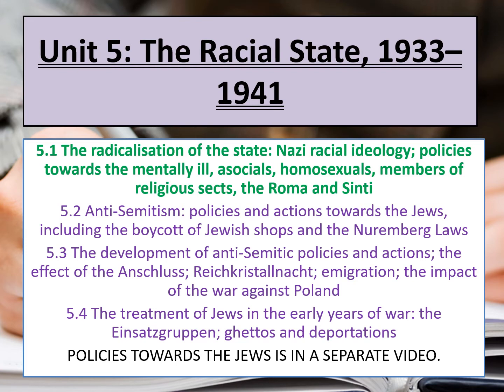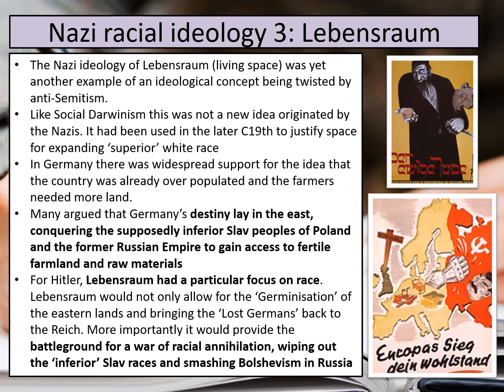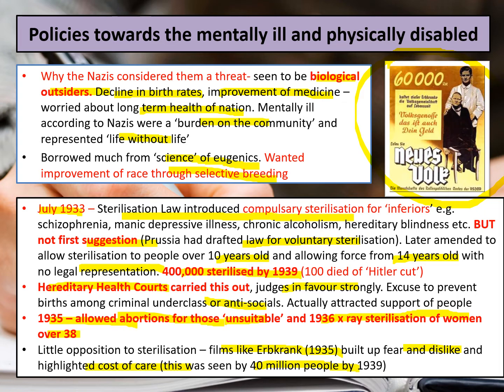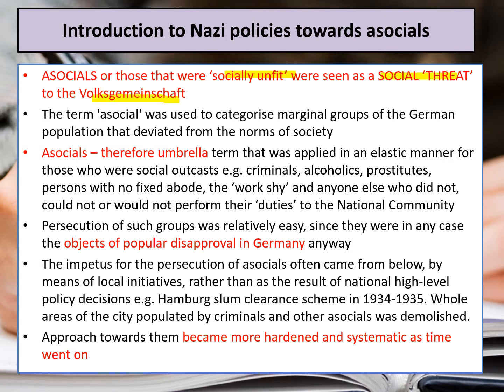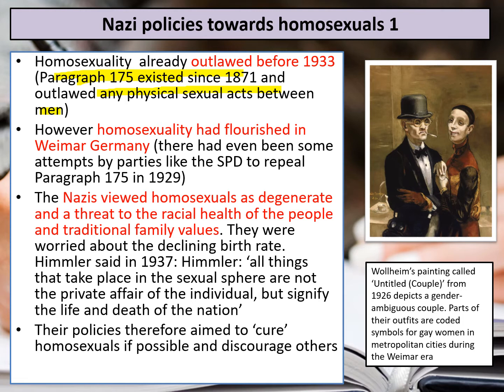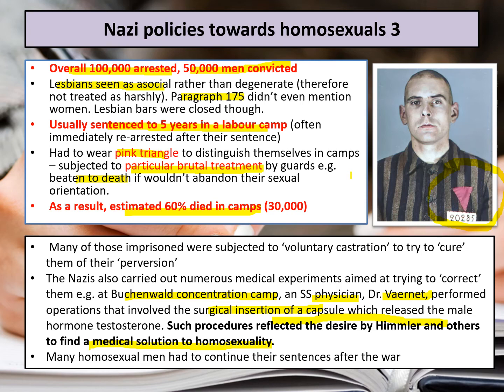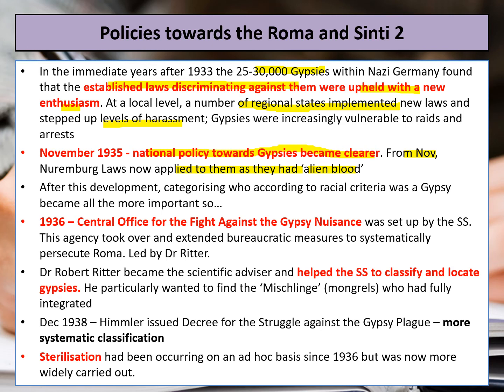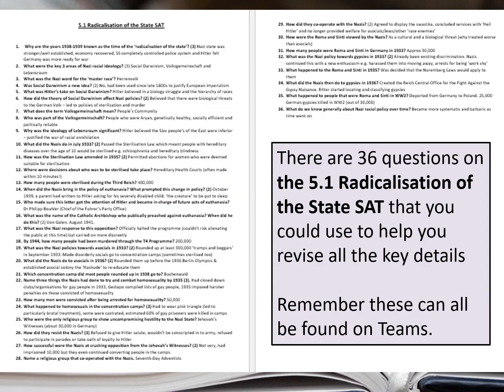5 1 Nazi Racial Policy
This view has an overview of Nazi policies towards minorities (excluding Jews which will be looked at in the 5.2 video)